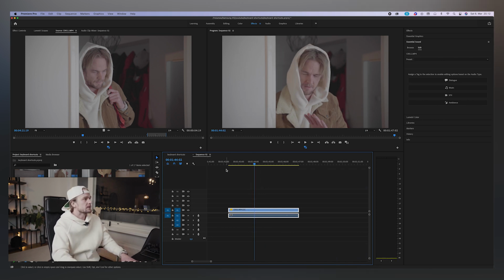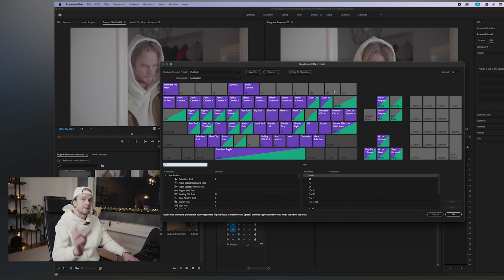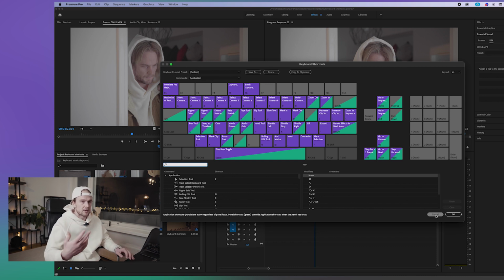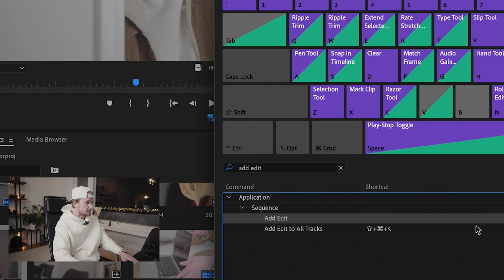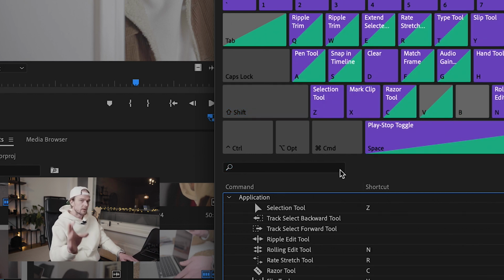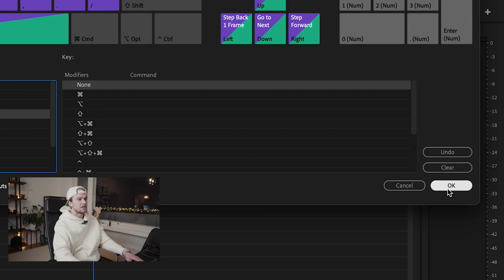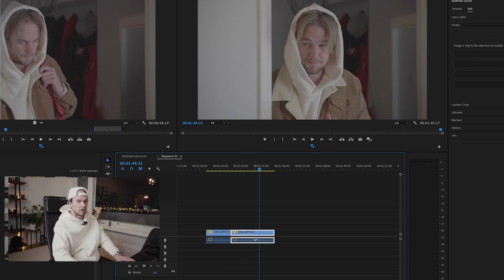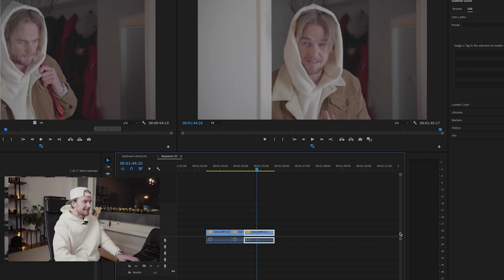Edit Daily Vlogs faster with this one trick!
The most critical tool of any editor who wants to be fast!!

This is how I speaded up my workflow with one trick!

LENS - TAMRON 17-28mm f2.8

AUDIO
MICROPHONE - RODE VIDEOMIC PRO / Rode Wireless GO